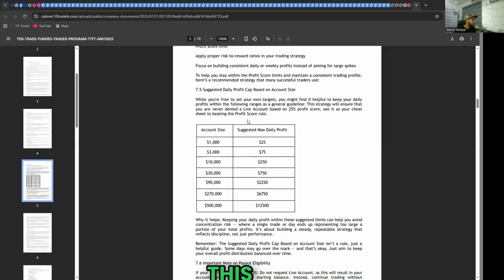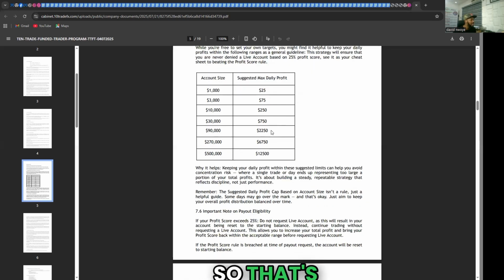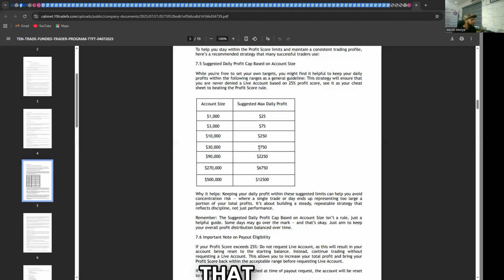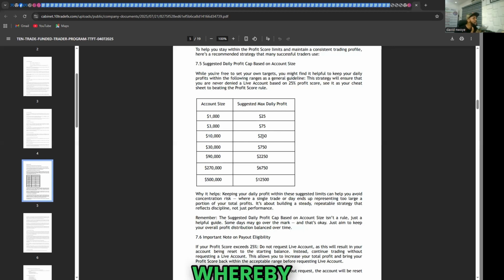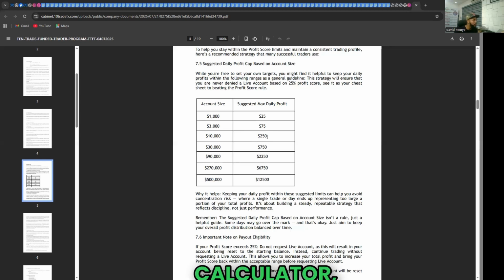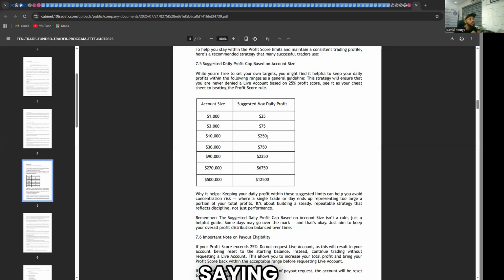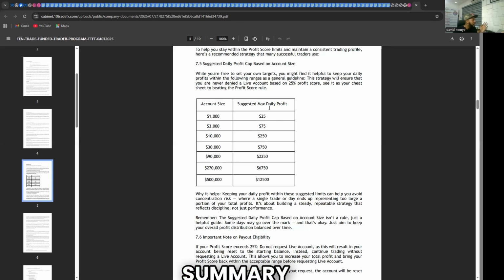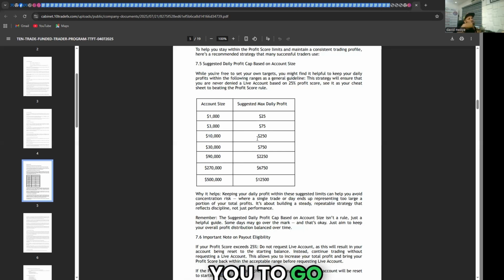What's Behind Tentrade's AMAZING 25% Profit Score?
Discover the secrets behind Tentrade's impressive 25% profit score in this in-depth analysis. We delve into the factors that contribute to Tentrade's remarkable success, exploring the strategies and techniques that have enabled them to achieve such an exceptional profit margin. Whether you're an investor, a trader, or simply someone interested in the world of finance, this video is a must-watch for anyone looking to gain a deeper understanding of what drives profitability in the industry. With expert insights and a comprehensive breakdown of Tentrade's performance, you'll gain valuable knowledge to inform your own investment decisions and stay ahead of the curve. Tune in to learn more about Tentrade's amazing 25% profit score and what it means for the future of finance.